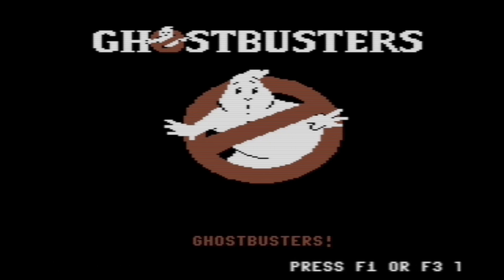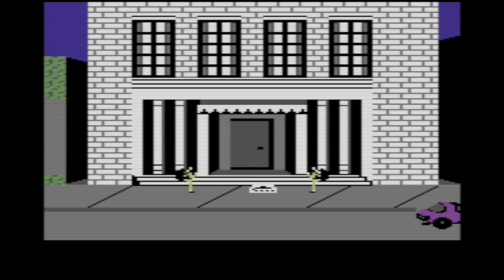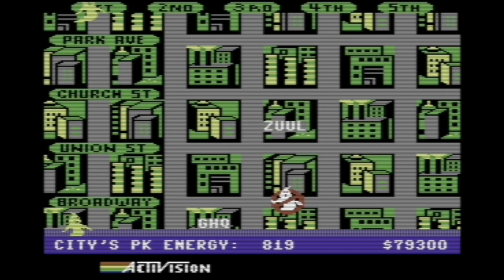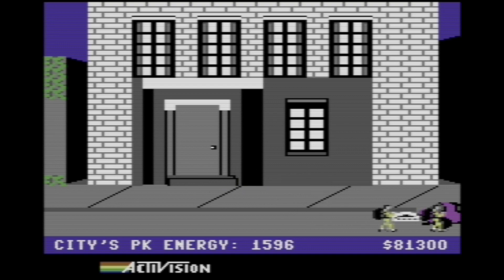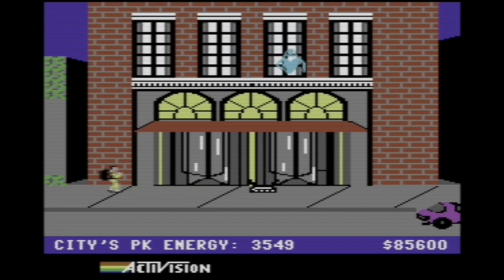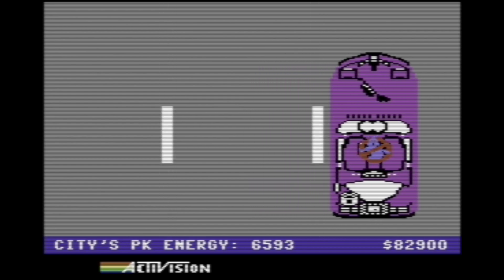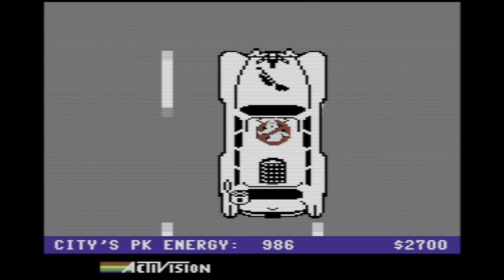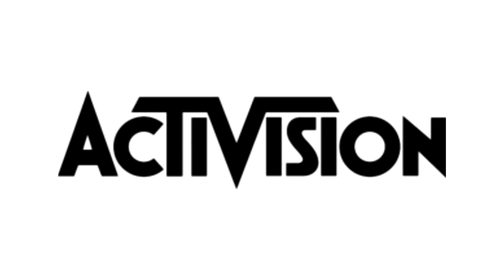Exploring the Ghostbusters Video Game Part 2 | Video Games Over Time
Welcome back to Video Games Over Time! In this episode, BallerScuba continues playing Ghostbusters on the 1984 version. After encountering some challenges, he decides to use a money cheat to get a massive amount of cash. Join him as he shows you the best setup and upgrades for the game. Will he be able to overcome the ghosts and make it to the end? Watch now to find out!